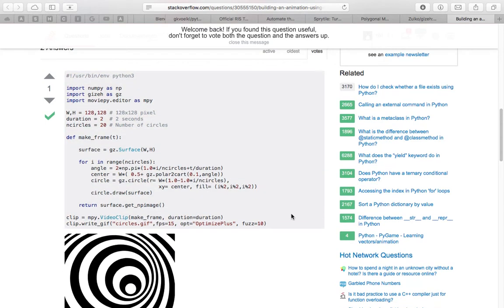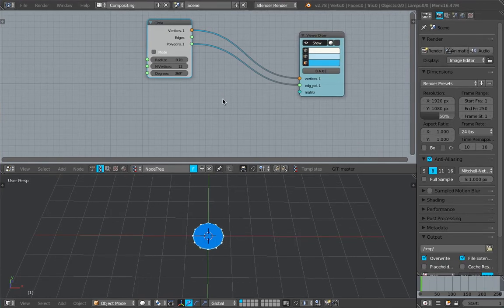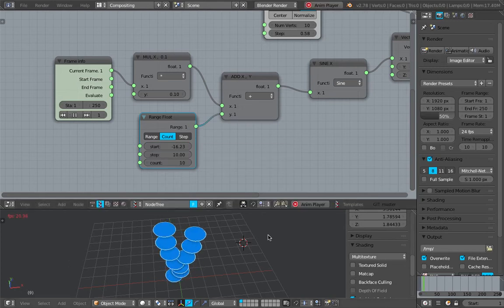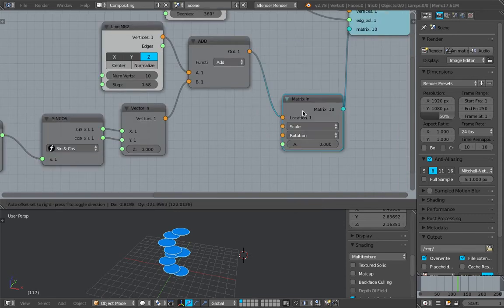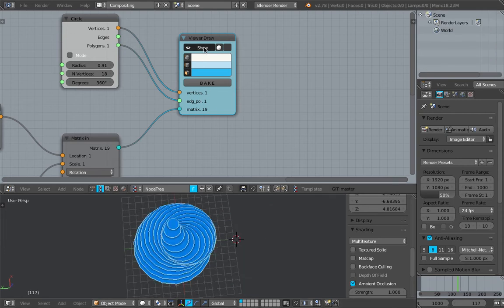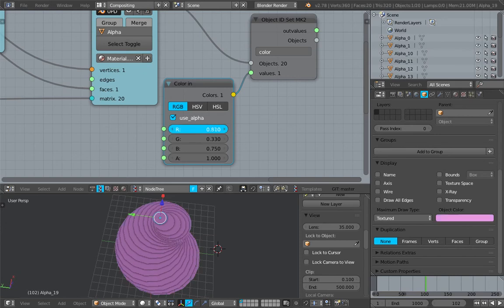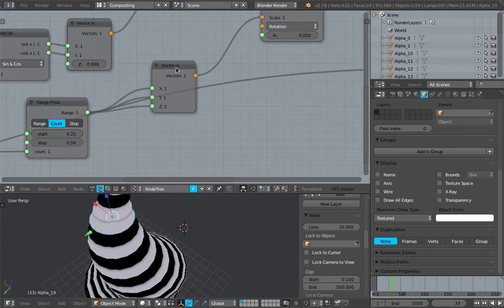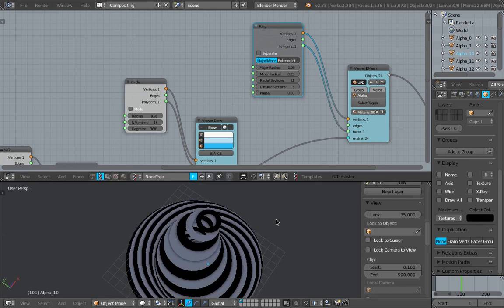BS / SV Circles Circular Motion (LIVENODING484)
I found some fascinations over animations and motions generated using numbers.

Here are some example of motion animation created using Python codes. There are many more animations like this created using Processing. They are worth and fun to study:

I decided to recreate the CIRCLE doing CIRCULAR MOTION animation above in Blender using Sverchok Add-On.

Doing it using NODES as VISUAL PROGRAMMING allows one to see and quickly test many different results in much clearer way.

Coding it of course can be more concise but sometimes can be harder for more visual artists. This way is a lot simpler.